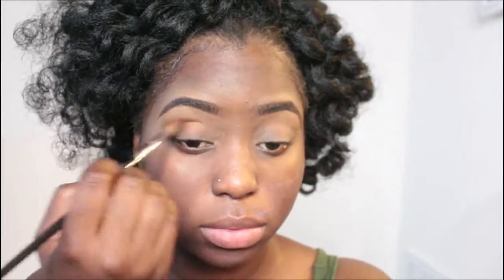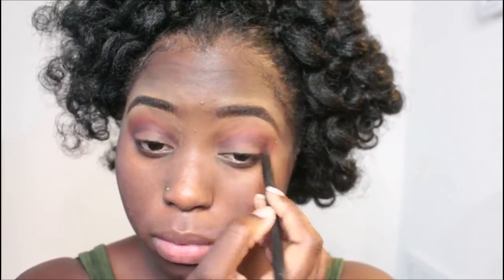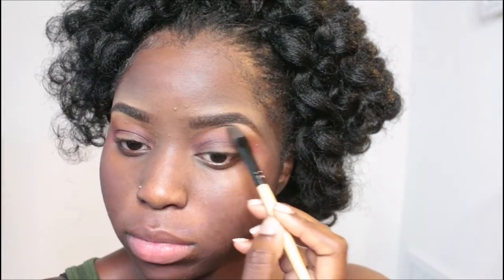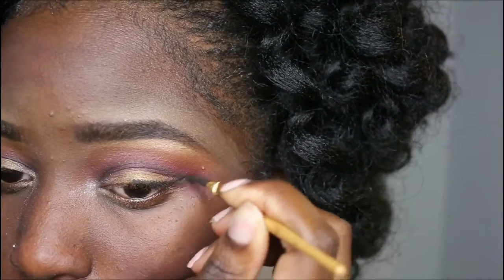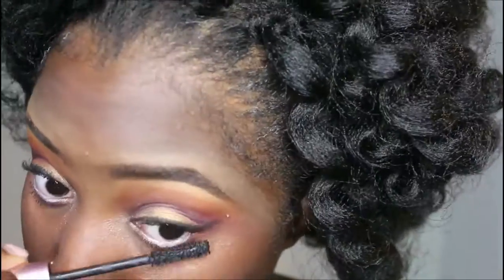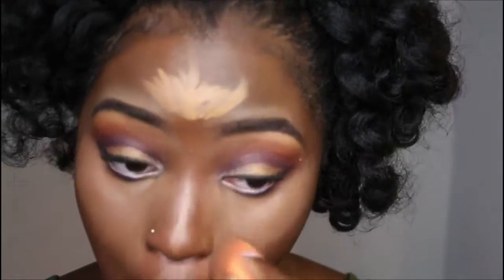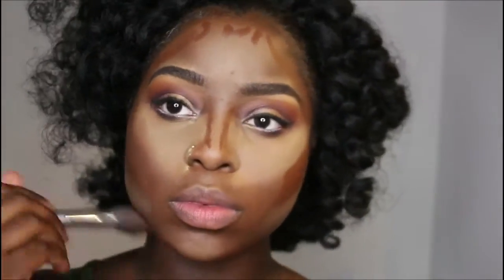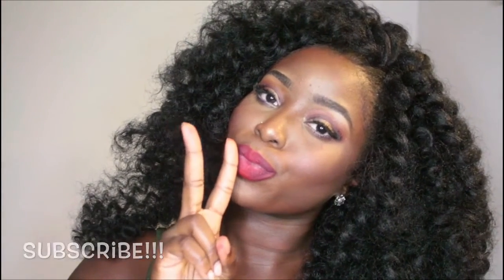My Fall Make Up look for dark skin beauties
🙆MORE OF MY VIDEOS??? SURE!!! 🙌↙↙↙